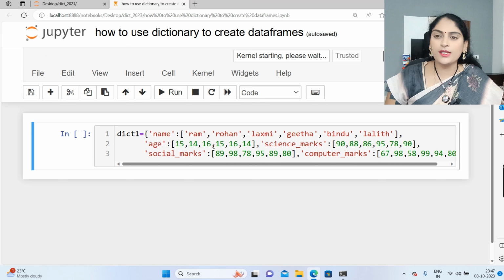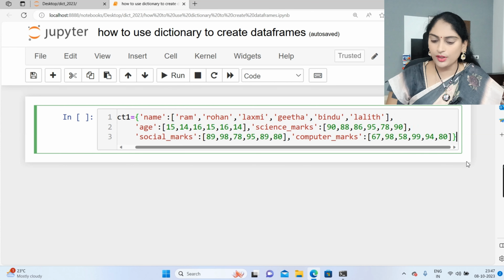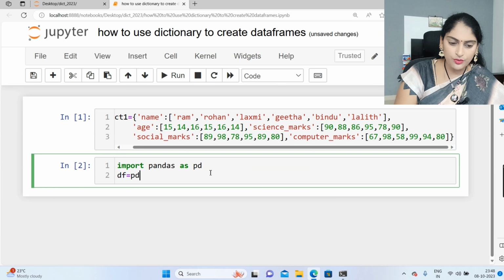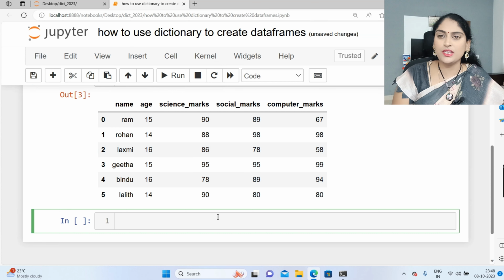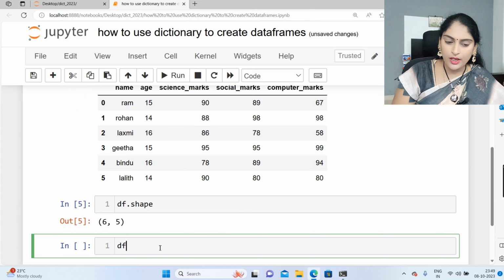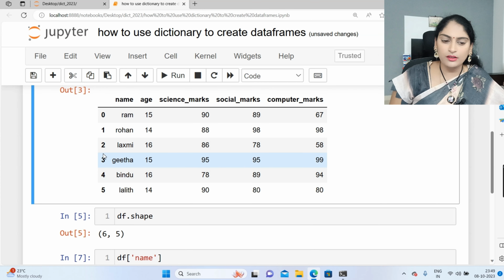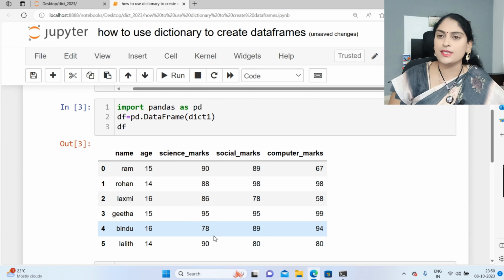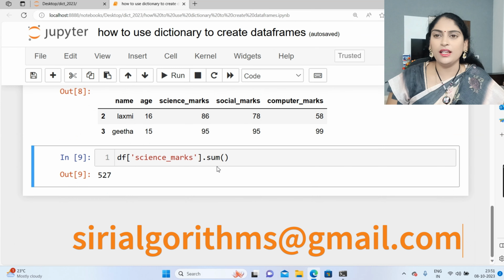40. How to convert python dictionary to dataframe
Python -Dictionary -Part9 - Dictionary to data frame

In this tutorial, you will learn how to convert dictionary data to dataframe. you will also learn to use pandas library and DataFrame method.
Dictionary key as column name and value as records.